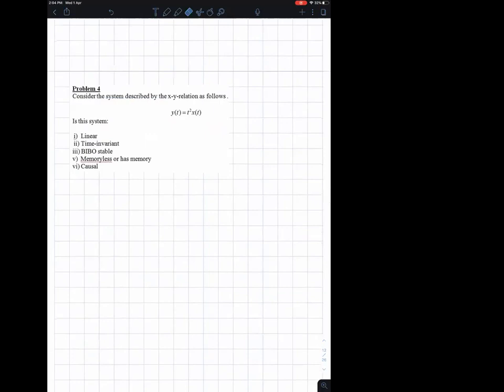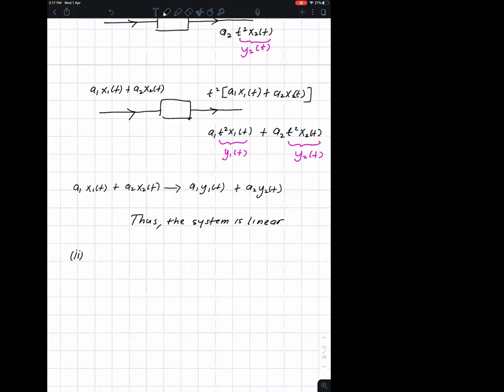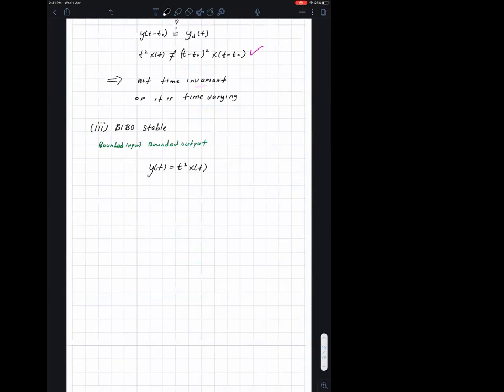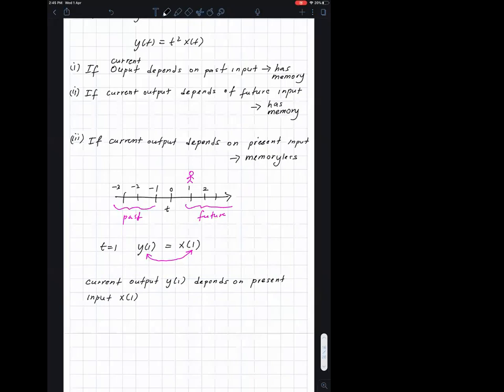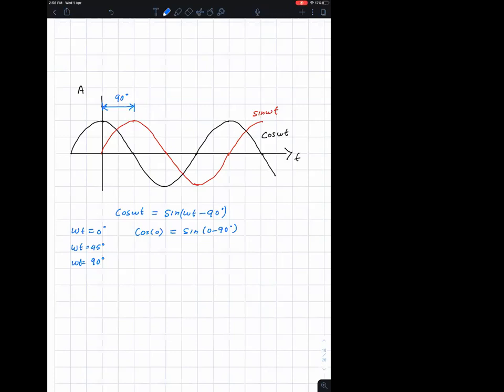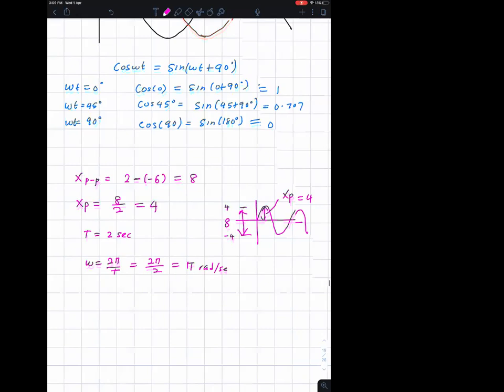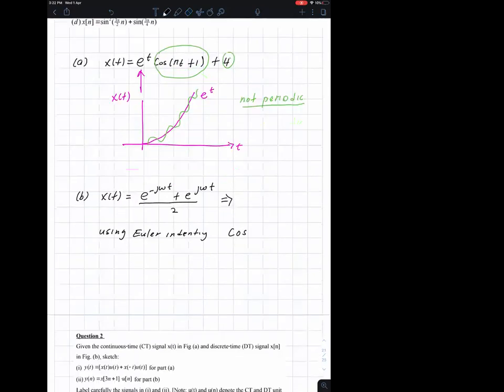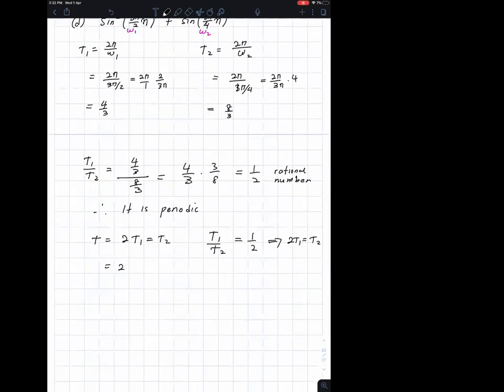Signals and Systems - January 2020 Semester - Faculty of Engineering, AIMST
Tutorial: Periodic signals, fundamental period, energy signal, signal properties. 1/4/2020